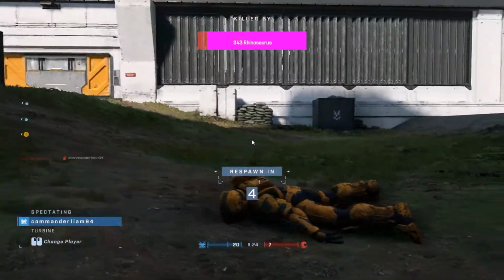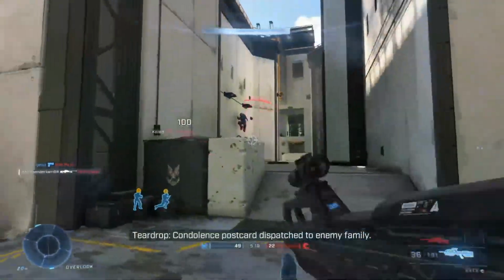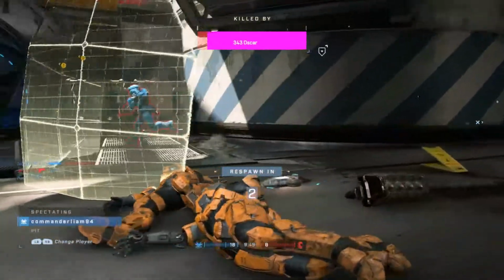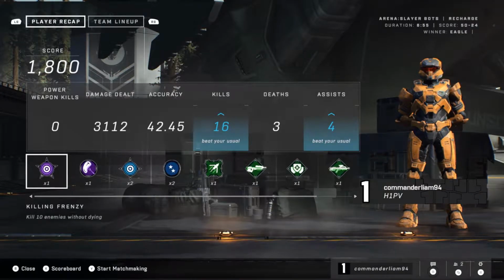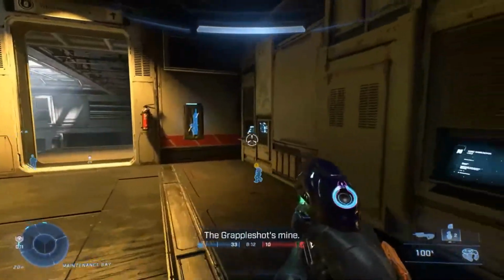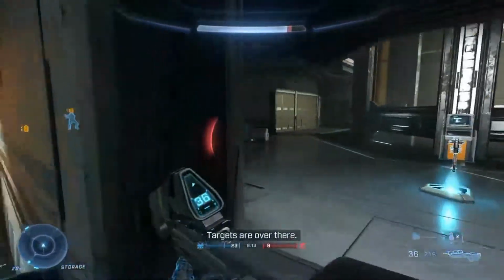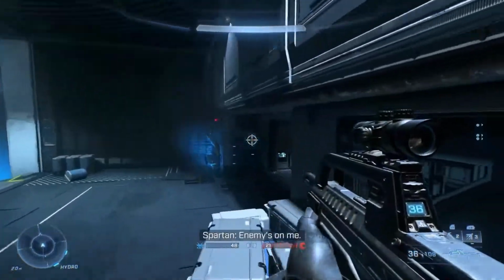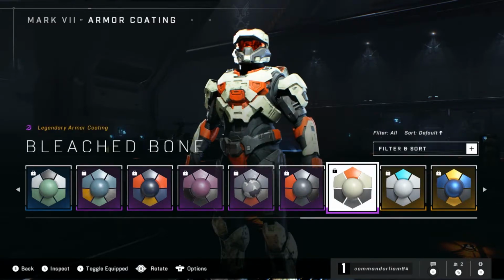Let's Play Halo Infinite Multiplayer Tech Preview Beta #1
On the 29th of July (30th for me), the very first tech preview flight of Halo Infinite Multiplayer was released to those who were selected from the Halo Insiders Program. I was one of those insiders to be invited and partake in the flight test. What you are seeing here is an edited down version of my live recording session I did over on my Twitch channel. In this flight test, its all about bots! Yep, for the first time in the Halo series, there will be a mode where you can play against bots in Multiplayer, and the goal is to see how the servers go and how the bots work.
Note: This is Work in Progress build of the game and doesn't represent the final version, with elements and features subjected to change and/or be different in the full release of the game. The point of these flights is to find bugs and glitches within the game and report those to 343, as well as give some feed back when it comes to the game mechanics, menu navigation and other features that were present within the flight build.

If you Like the Video then Click the Like Button!